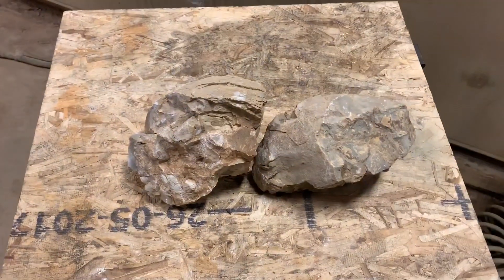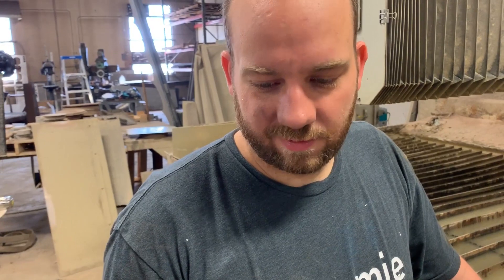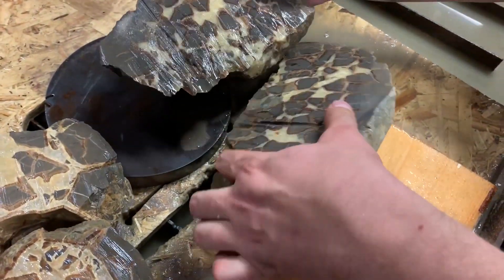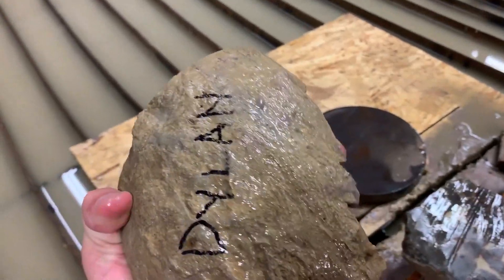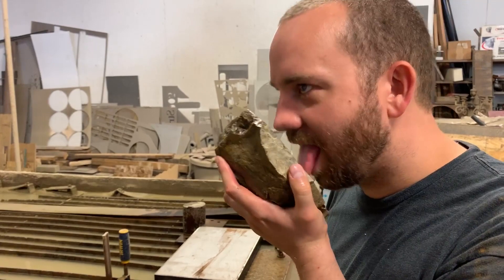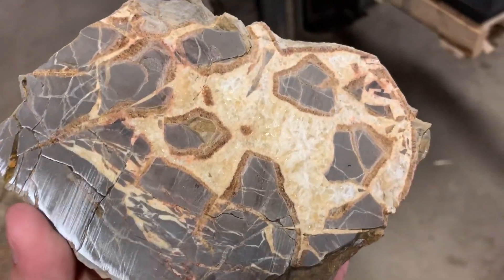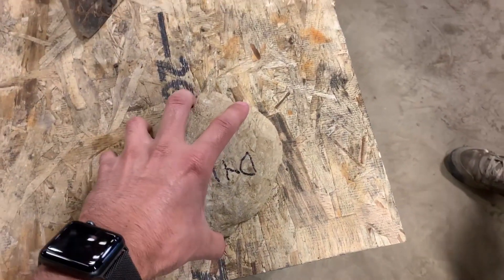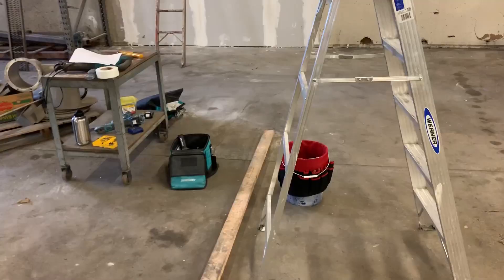Cutting Rocks With A 60,000 PSI Waterjet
This video totally rocks.  What is a Septarian Nodule?

A fan gave us two large septarian nodules and we were pretty sure that they were just big dumb rocks.  When we cut them in half it revealed a really cool cross section.  I thought it was going to be stupid and I was wrong, so send us something to cut open!!!  Or send us candy.

USA

rocks vs a 60,000 psi waterjet cutter